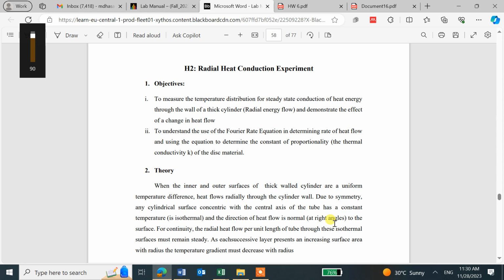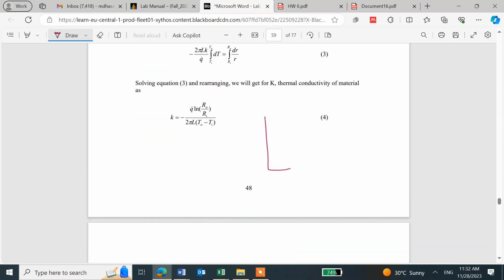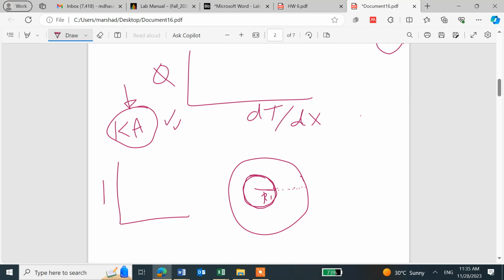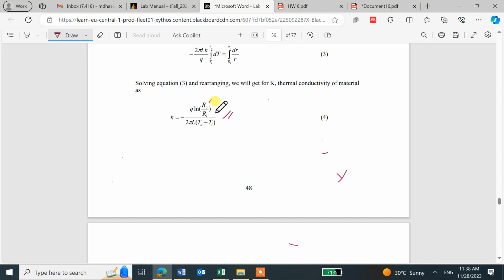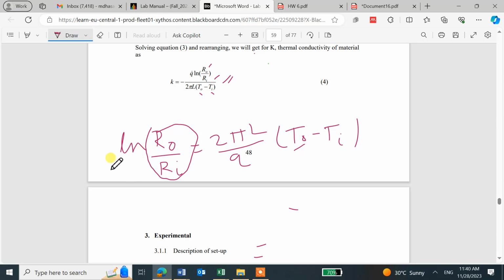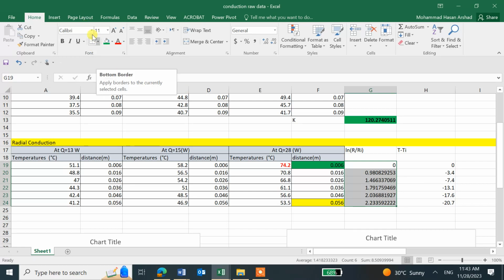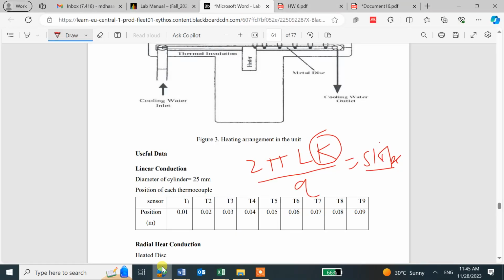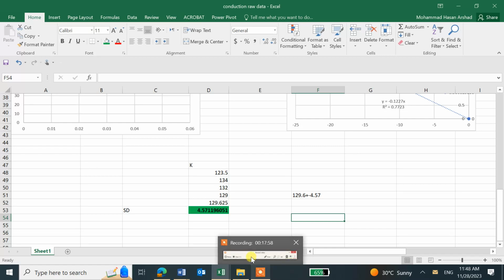conduction experiment calculation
How to do conduction experiment calculation